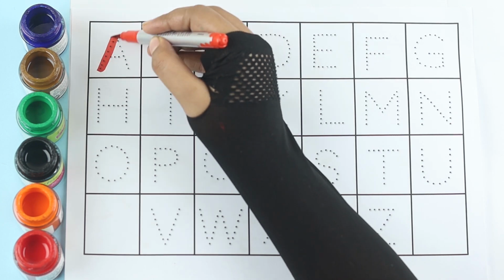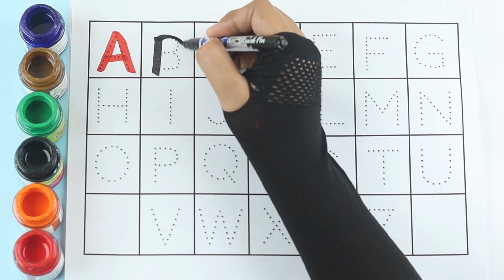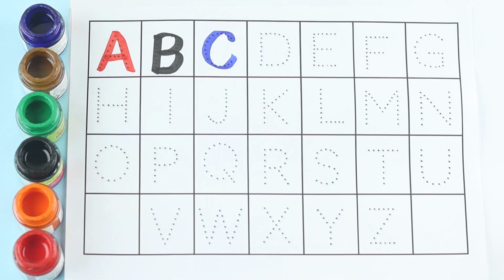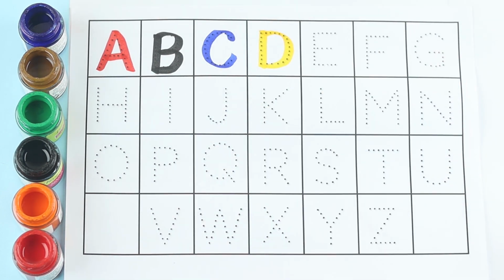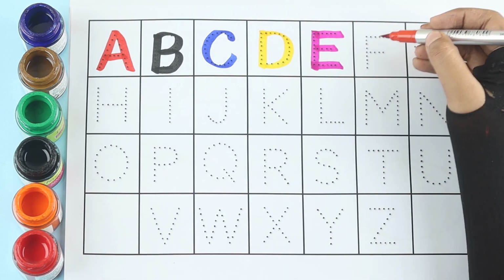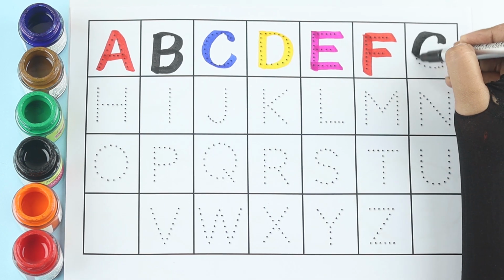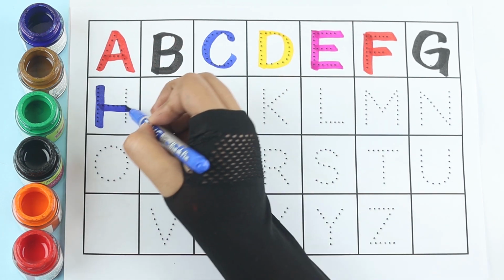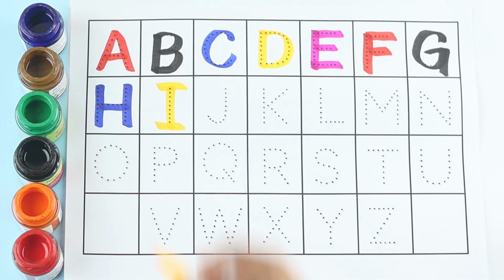alphabets, a for apple b for ball, abcd, phonics song, English varnmala, abcd rhymes, 123, abc song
Your query:

abc 123
color song
123 song
numbers song
abcd
abc song
abc
abcd abcd
a se anar
colour
colours name